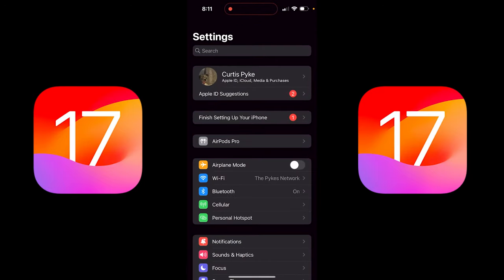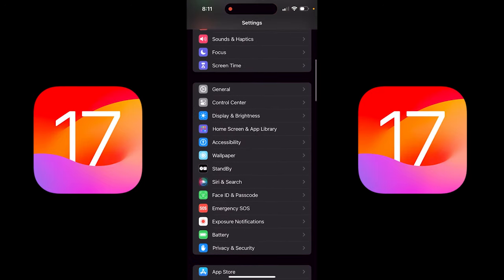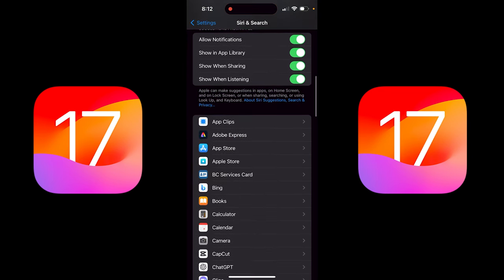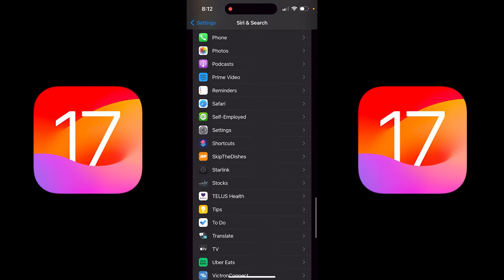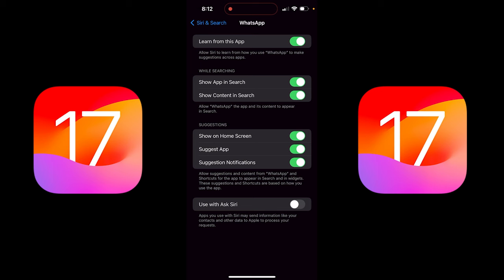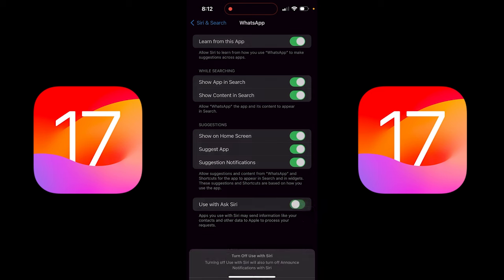iOS 17 iPhone Tutorial: How To Choose Your Preferred Messaging App with Siri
In today's tutorial, we'll dive into a lesser-known feature of iOS 17 on the iPhone: customizing which app Siri uses to send your messages. While iPhones default to iMessage or the built-in Messenger app, there's a simple way to change this to any of your favorite messaging apps. As an example, I'll walk you through setting WhatsApp as the default messaging app for Siri.

Timestamps:

0:00 - Introduction to Siri's messaging app customization
0:19 - Navigating to 'Siri & Search' in Settings
0:37 - Selecting WhatsApp as the default app for Siri
0:56 - Tip: Overriding the chosen app on the go
0:57 - Ending note & a hint for the next video